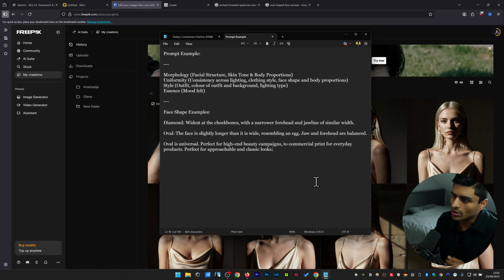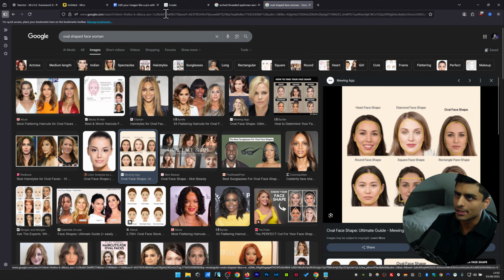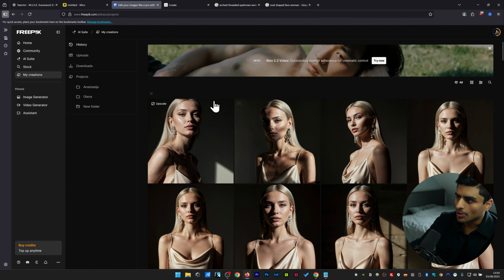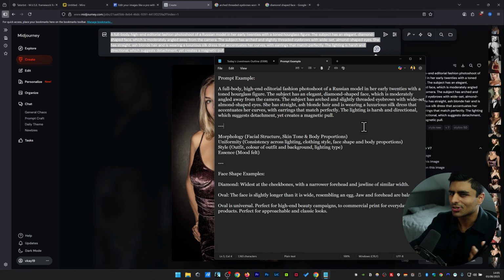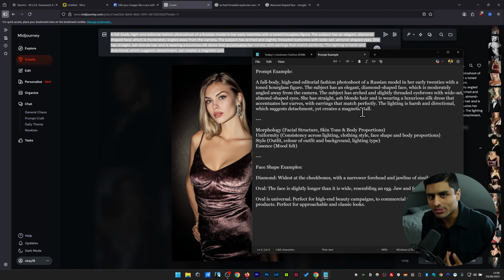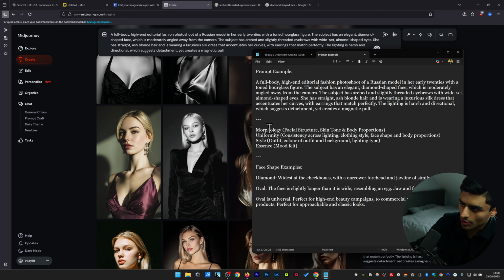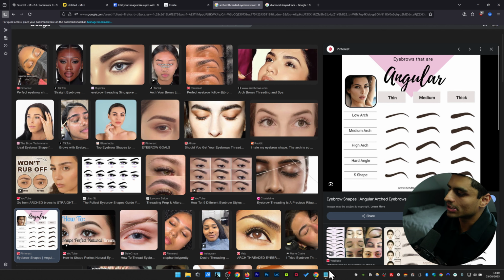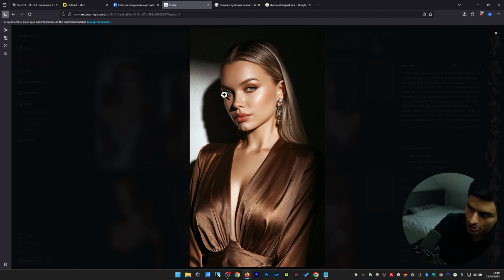Designing an AI Model for Luxury Fashion with M.U.S.E.™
In this livestream, using Midjourney combined with Freepik AI, we attempt to design an elegant AI model with a sophisticated look. Perfect for fashion labels seeking an easy and systemizable way of creating photoshoots with ease.